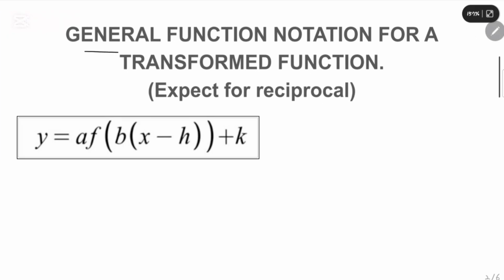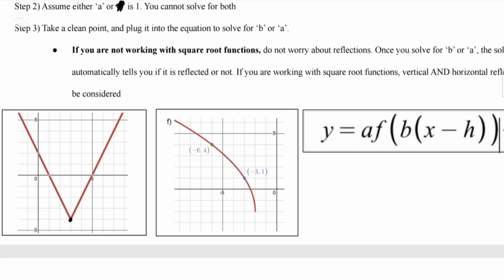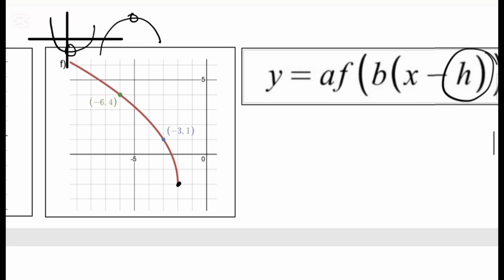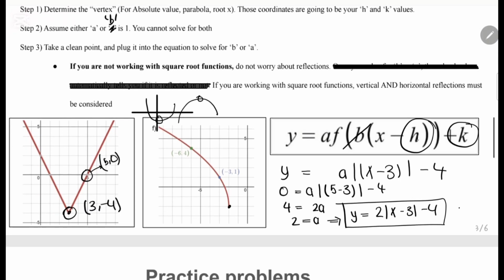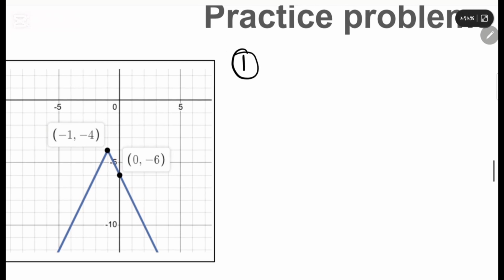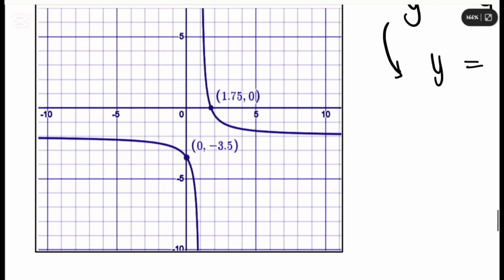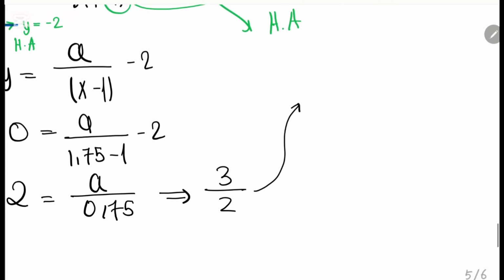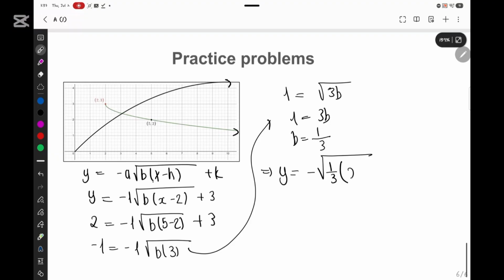Grade 11 Math: Making an Equation Out Of A Transformed Graph